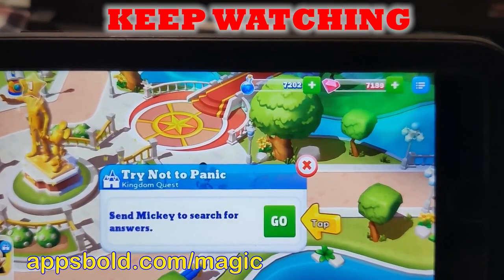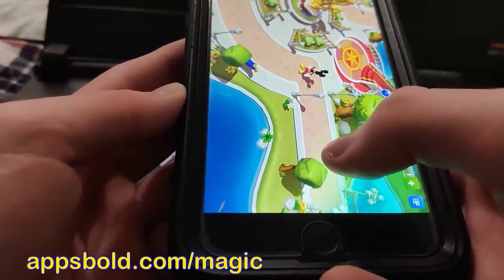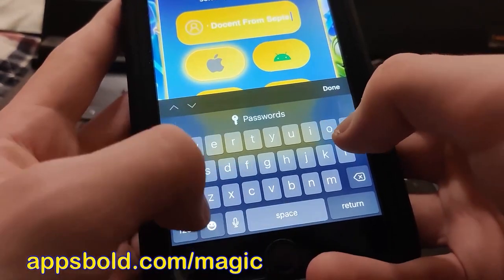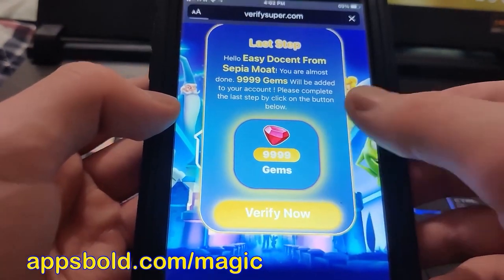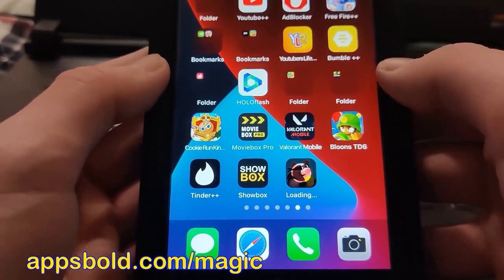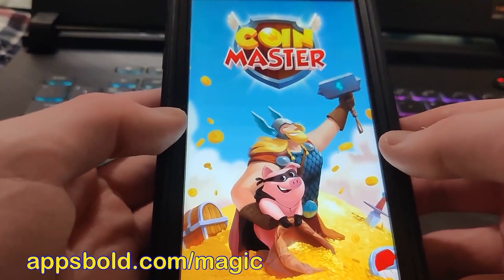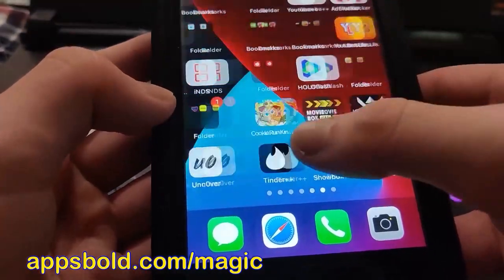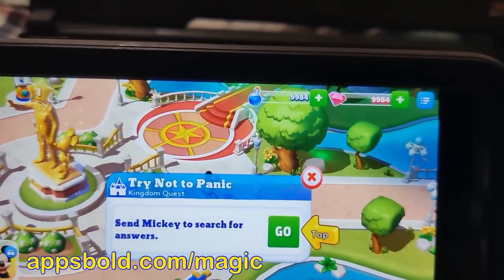Disney Magic Kingdoms Hack ✅ Get Unlimited Gems ✅ iOS & Android 2023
Welcome to the enchanting world of Disney Magic Kingdoms! In this captivating mobile game, you can build your very own magical park filled with beloved Disney characters, iconic attractions, and thrilling adventures. But what if we told you there's a way to take your experience to a whole new level? Get ready to discover the Disney Magic Kingdoms hack that unlocks endless possibilities and creates a truly unforgettable gameplay experience!

In this YouTube video, we delve into the fascinating realm of Disney Magic Kingdoms hacks and cheats, showing you how to harness the power of this game-altering tool. Join us as we embark on a journey to explore the features, benefits, and incredible advantages of utilizing this hack.

First and foremost, the Disney Magic Kingdoms hack provides you with a treasure trove of unlimited resources. Say goodbye to the tedious process of collecting Magic, Gems, Happiness, and other essential currencies. With the hack, you'll be able to acquire an abundance of these resources effortlessly, allowing you to build and expand your dream park in record time.

But that's not all! This hack grants you the ability to unlock exclusive characters, attractions, and decorations that would typically require significant time and effort to obtain. Imagine having instant access to fan-favorite characters like Mickey Mouse, Elsa, Woody, Cinderella, and more, right from the start. With the Disney Magic Kingdoms hack, you can assemble the ultimate roster of Disney heroes and heroines, creating a park that is truly one-of-a-kind.

Furthermore, the hack empowers you to skip the waiting periods and speed up the progress of quests, tasks, and construction projects. No longer will you need to endure those agonizing countdowns or spend precious Gems to accelerate time. The Disney Magic Kingdoms hack allows you to fast-forward through these obstacles, ensuring a seamless and uninterrupted gameplay experience.

In this video, we demonstrate step-by-step instructions on how to download, install, and utilize the Disney Magic Kingdoms hack. We address any concerns you may have about security and explain how to safely implement the hack without compromising your device or account. Rest assured, we prioritize ethical gameplay and emphasize the responsible use of hacks to enhance your enjoyment of the game.

Prepare to witness the jaw-dropping transformations that occur when the Disney Magic Kingdoms hack is put into action. Watch as your park flourishes with captivating decorations, astonishing attractions, and vibrant parades. Experience the sheer delight of fulfilling quests and unlocking storylines at an astonishing pace, immersing yourself in the enchanting tales of Disney's most iconic characters.

Whether you're a Disney fan, a dedicated gamer, or simply seeking an extraordinary experience, the Disney Magic Kingdoms hack is a game-changer you won't want to miss. Join us on this magical journey as we unlock the secrets of Disney Magic Kingdoms, transforming your gameplay into an unparalleled adventure that will captivate both your imagination and your audience.

Together, let's unlock the magic of Disney Magic Kingdoms!